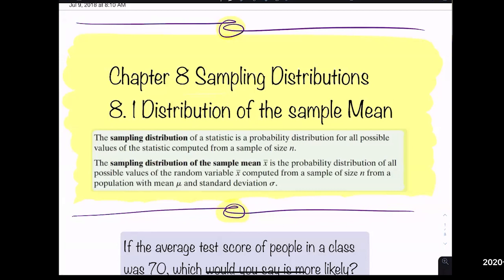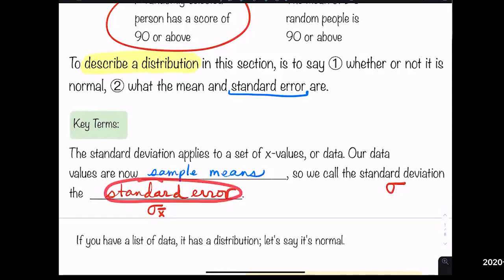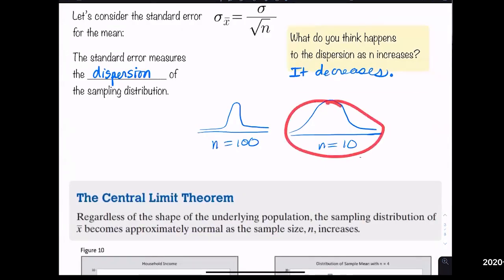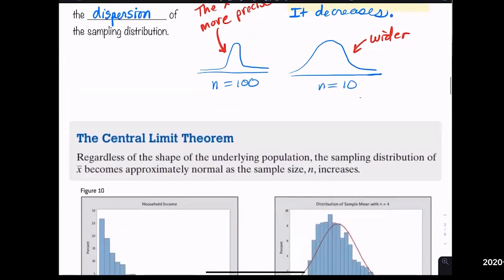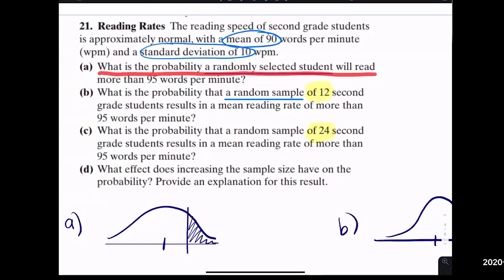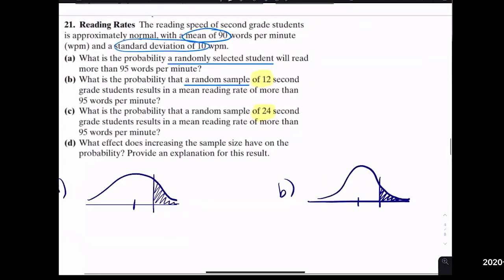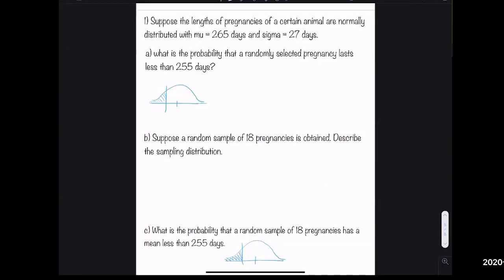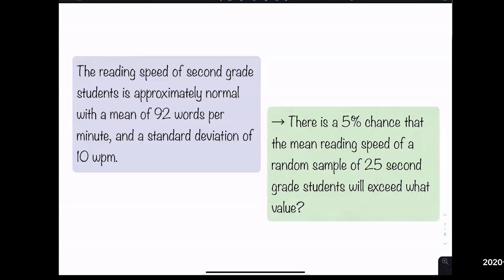Sampling Distribution live lecture on 4/21/20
Know what a sampling distribution about the mean is.
Understand the difference between a distribution and normal distribution.
Know how to calculate probabilities for an individual, and for group.
If a population distribution is normal, then the sampling distribution is normal no matter the sample size.  If a population is not normal, then the sampling distribution will only be normal if n is greater than or equal to 30.
Know the central limit theorem.
Find probabilities regarding sample means.
Know how the dispersion changes with respect to the change in sample size.
Also know the difference between the standard deviation and the standard error.
Know that as the sample size increases the sampling distribution becomes more normal.

Next three songs by AIS TE:
Category
Music